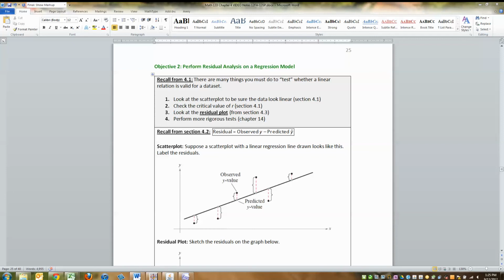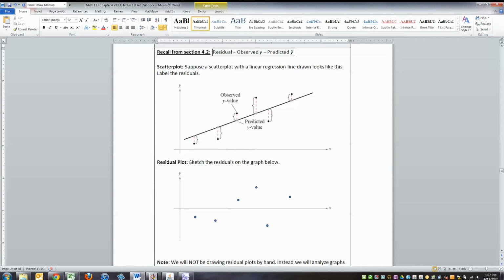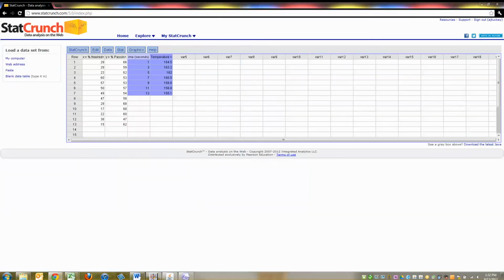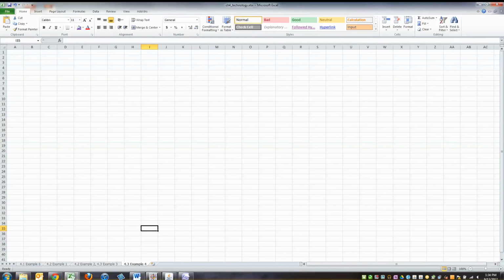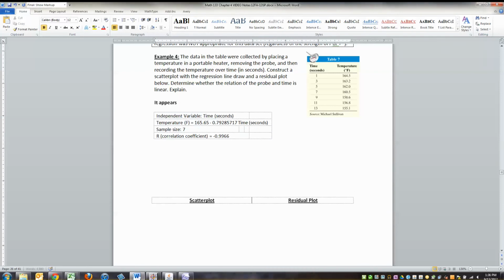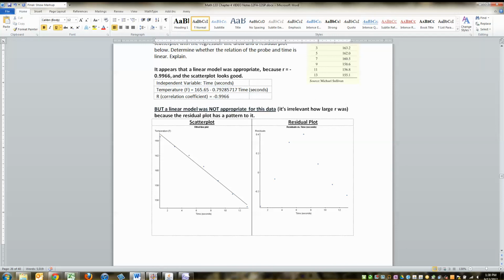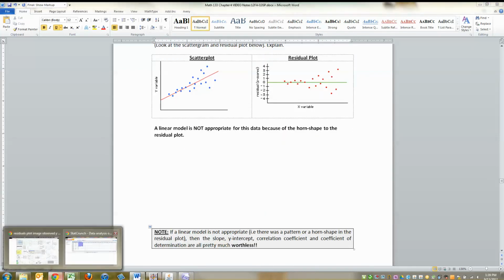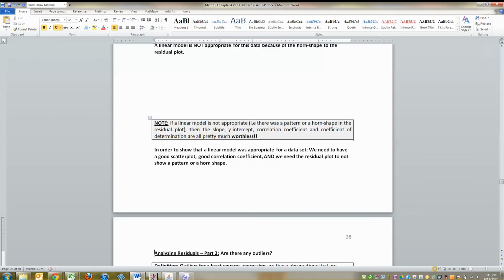4.3 Lecture - Part 2 of 4 - Math 133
Covers:
Residual plots by hand, and with StatCrunch
Analyzing residual plots
Consequences of a bad residual plot